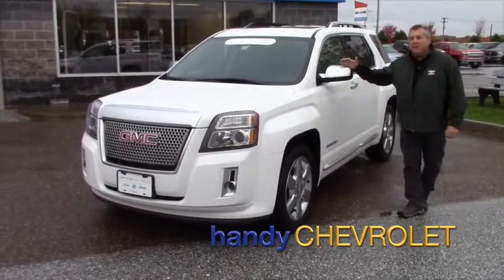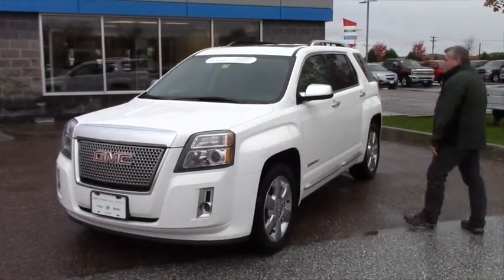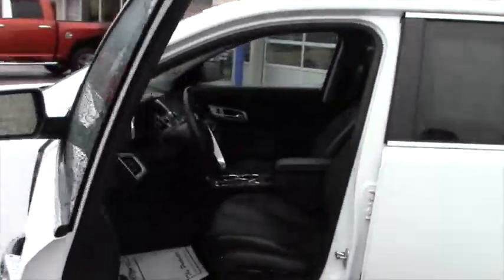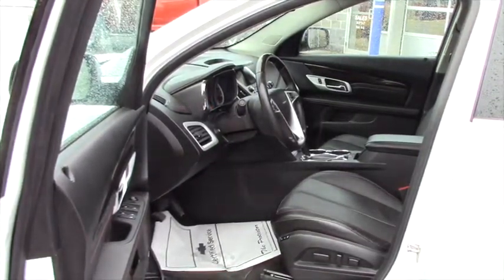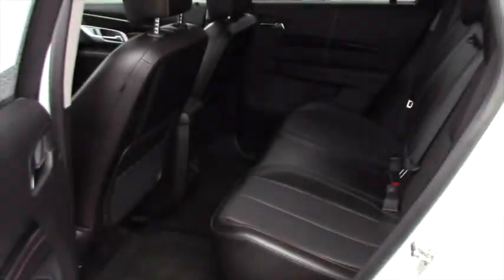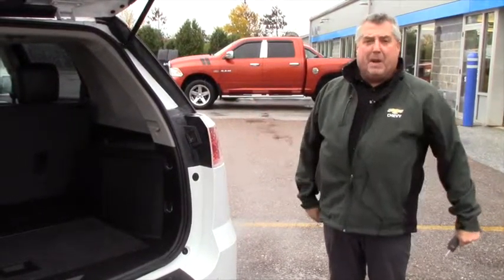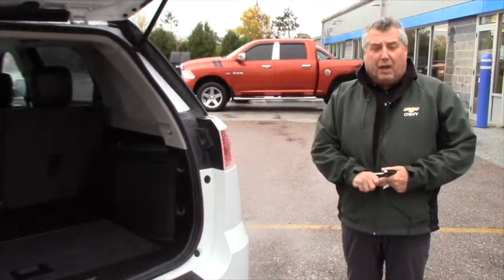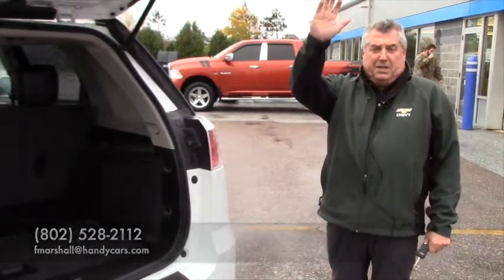GMC Certified Terrain for Laura from Frank